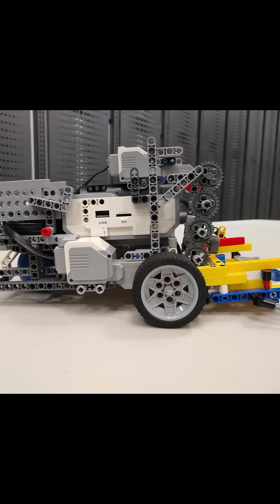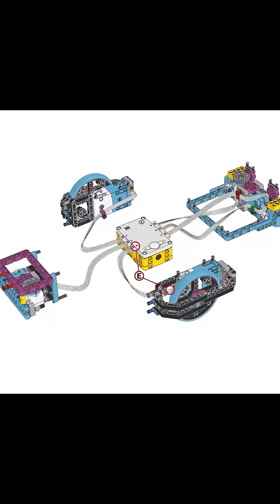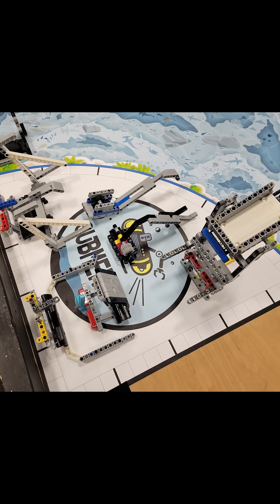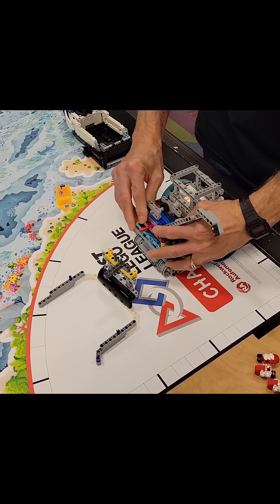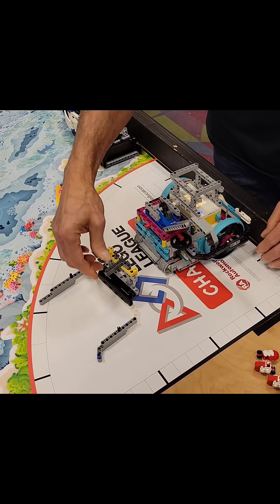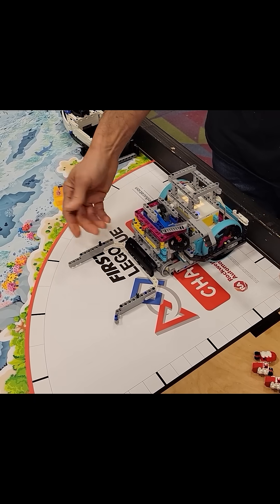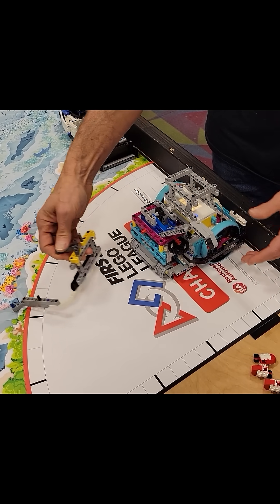FLL Submerged M15 Research Vessel Completion (35 points)